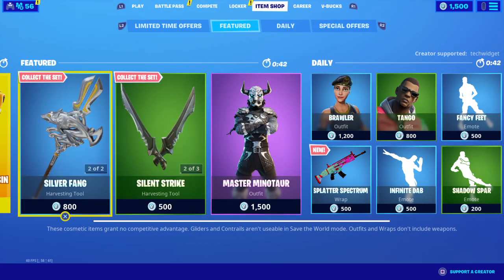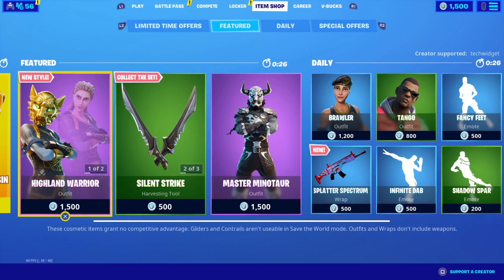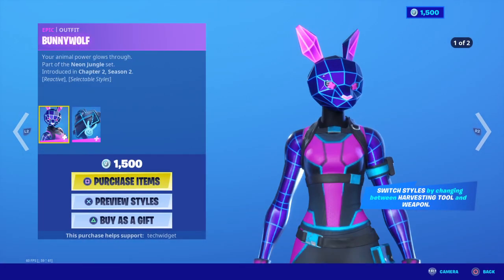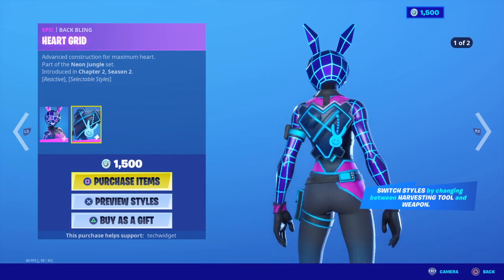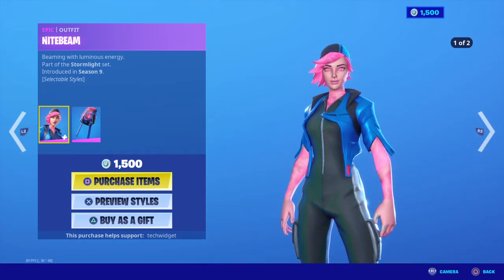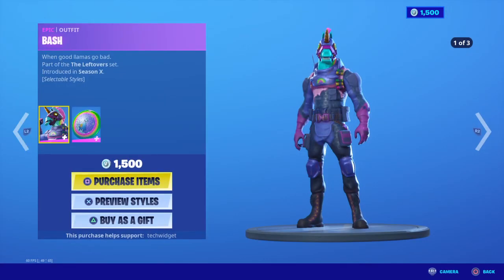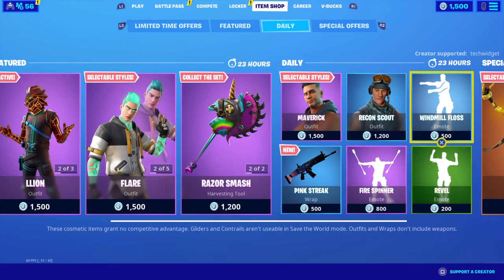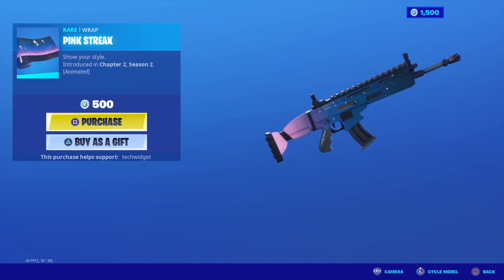Fortnite Item Shop *NEW* PINK STREAK [March 30, 2020] (Fortnite Battle Royale)